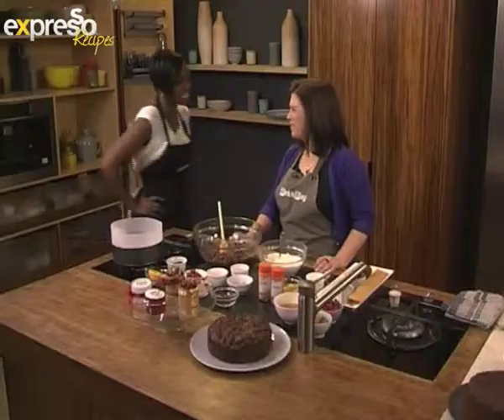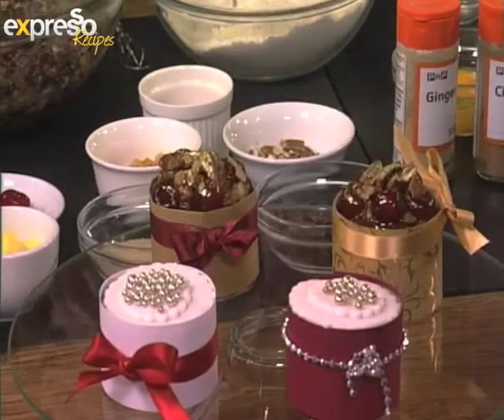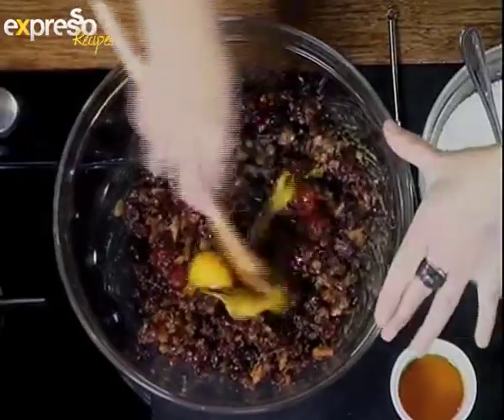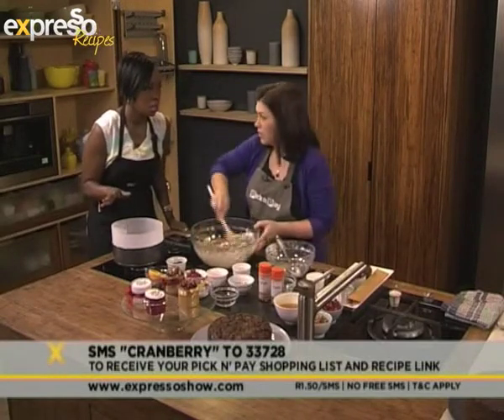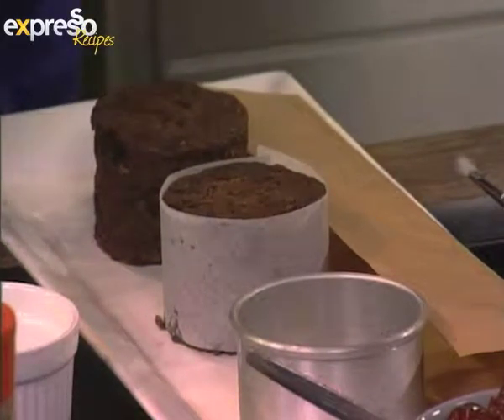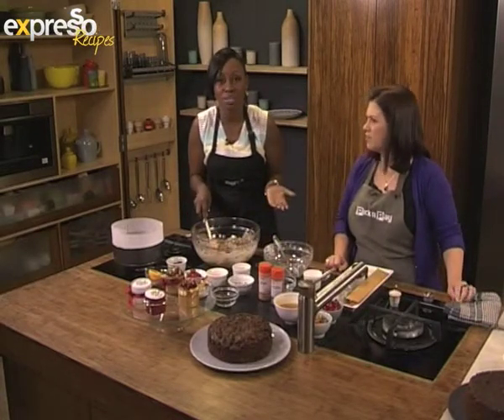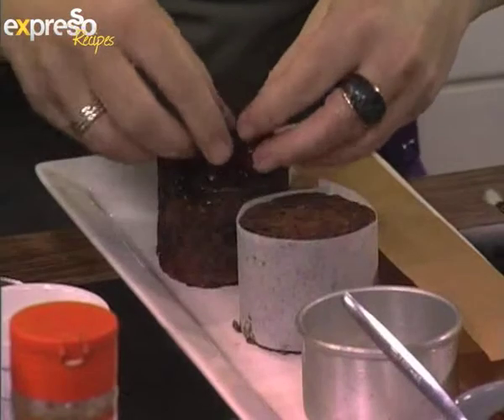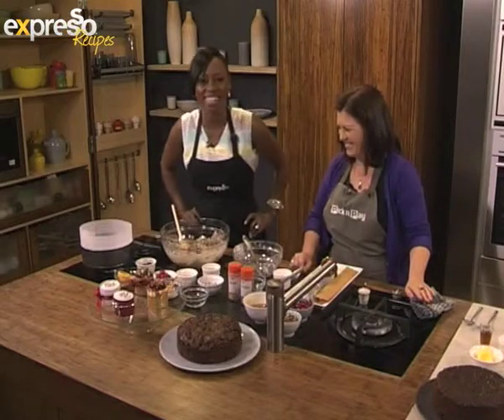Pick n Pay: Mini Orange and cranberry fruit cakes (12.11.2013)